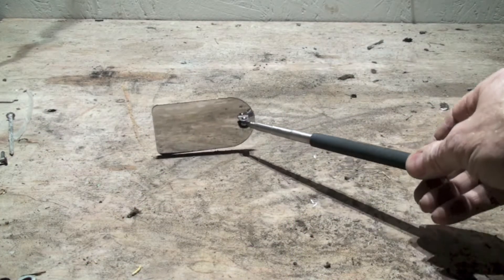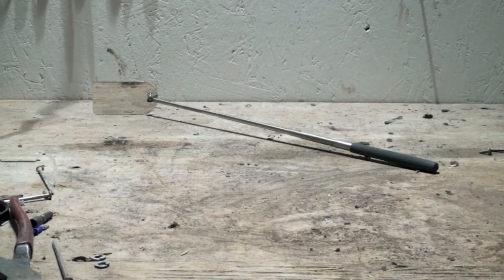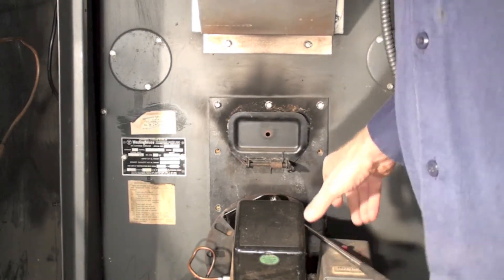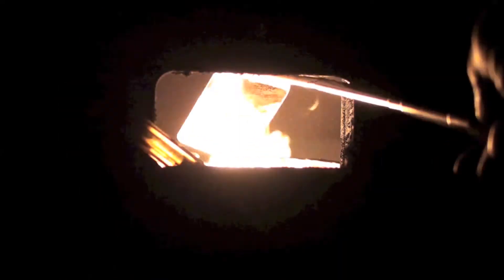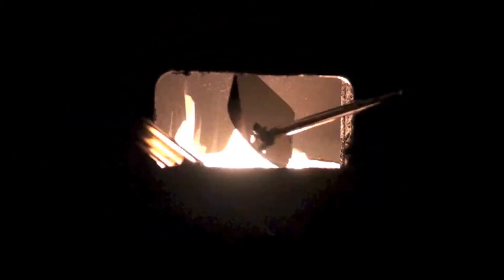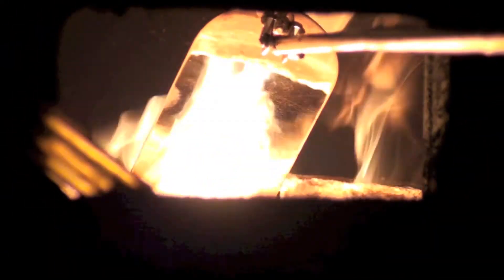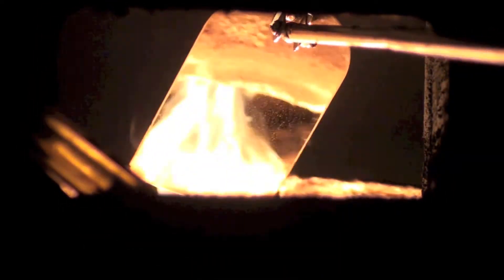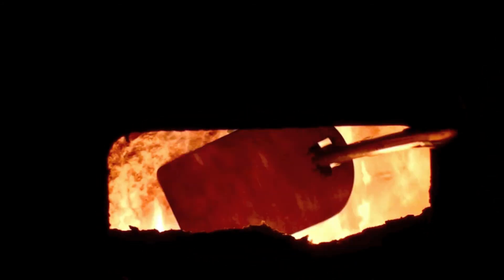Using the flame mirror on the oil furnace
This once covers use of the flame mirror to check the flame and combustion chamber during the oil service.
If you are a homeowner looking to repair your own appliance, understand that the voltages can be lethal, the fuels are highly flammable and high pressures are used. Know your limits.light off,